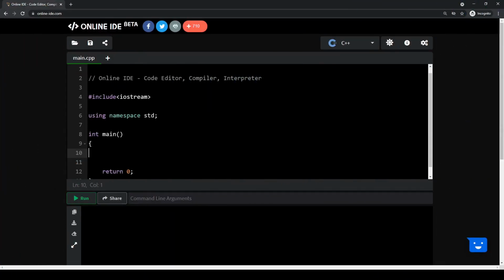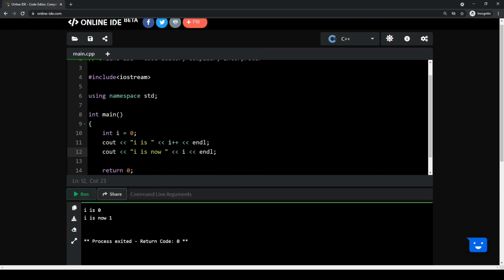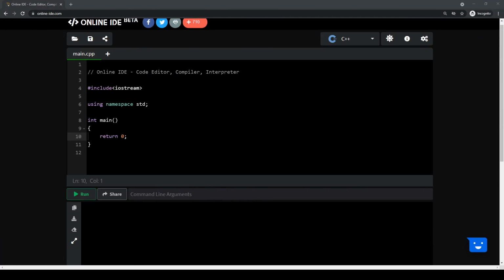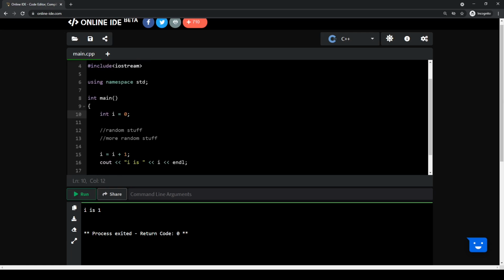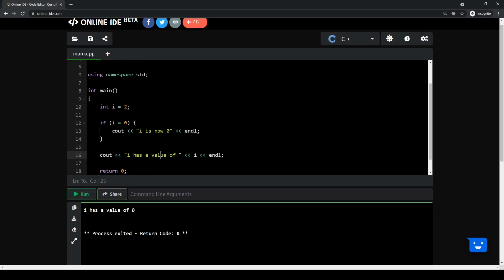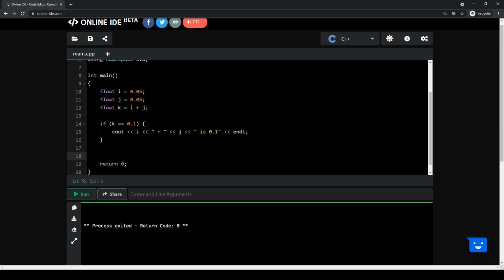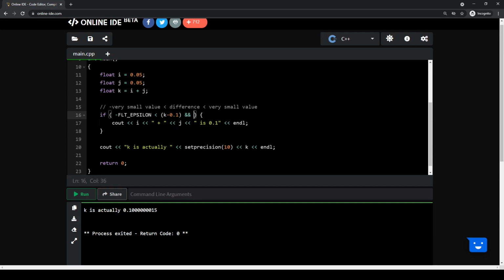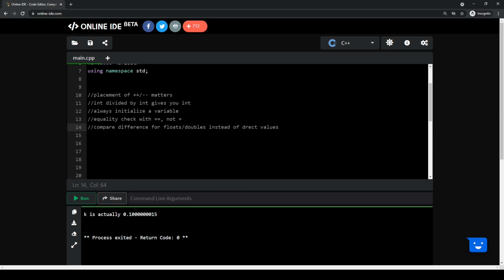5 Common C++ Mistakes Students Make (And How to Fix Them)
This is the first video of my tips & tricks for programming series.

C++ is a really powerful and commonly used programming language. A lot of Computer Science degree program starts with this language because of its history, pervasiveness, and structure.

However, a lot of students struggle in understanding the syntax and make mistakes due to the precision required in writing the code. This is why I created these videos: to help students understand what causes the mistakes and how to avoid them.

In this video I cover 5 common C++ mistake students make that are uncaught by the compiler and how to fix them:

0:45 Placement of increment and decrement operators.
5:38 Integer division and the resulting data type
9:46 Initializing variables with values to start
14:20 Operator for checking equality of values
20:39 Comparing non-integers (float/double)

Note: the website where I compile and run my code is I use it because the interface is simple, provides syntax highlighting, and gets the job done quickly.